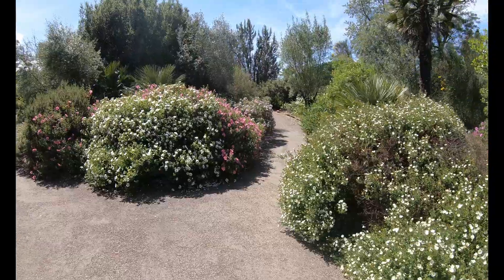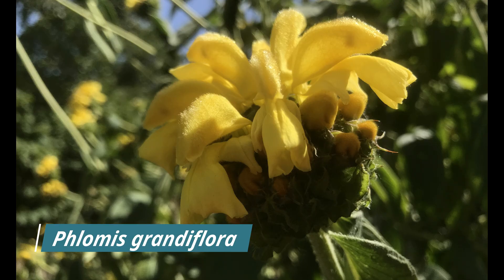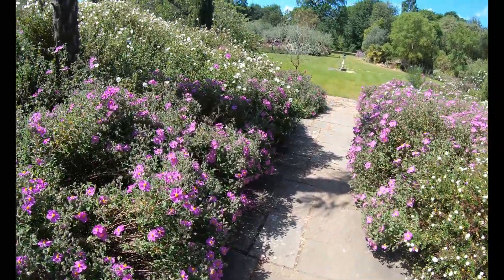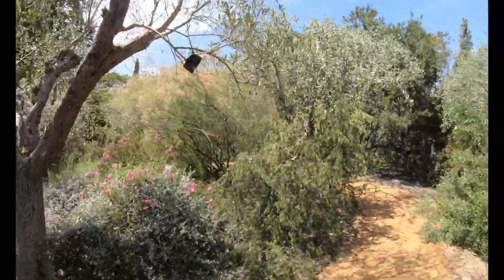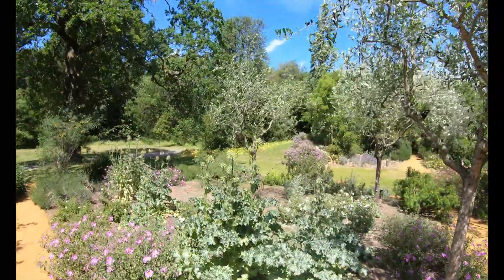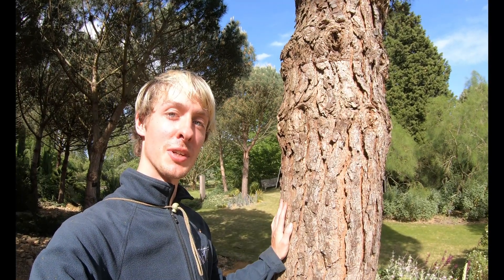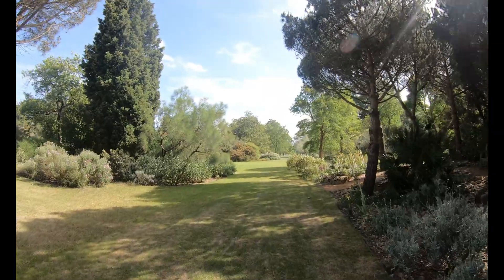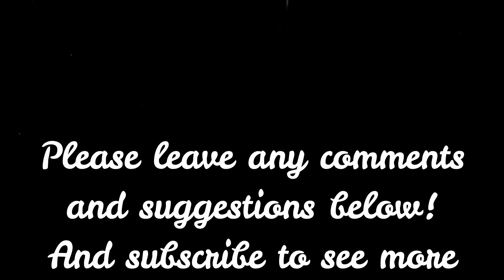Kew Gardens - The Mediterranean Garden (4K)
Join Kew Horticulturist, Richard Moore on a walk around the Mediterranean Garden at Kew Gardens! This area of Kew really feels as though you are exploring a Mediterranean countryside and it looks wonderful throughout the summer with so many of these plants coming into flower attracting butterflies and pollinators and giving us all such a wonderful display!

With the gates closed and no visitors to enjoy the gardens and beautiful plants coming into bloom I'd like to share as much of the gardens with everyone who can't be here. The gardens are such a peaceful place to be and i'm very fortunate to be here amongst it all so I hope I can bring as much of the gardens to you to enjoy.

As one of the Botanical Horticulturists working at Kew we are doing all we can to ensure the health of our living plant collections during this time, one of the worlds largest and most important biological resources for scientific research.